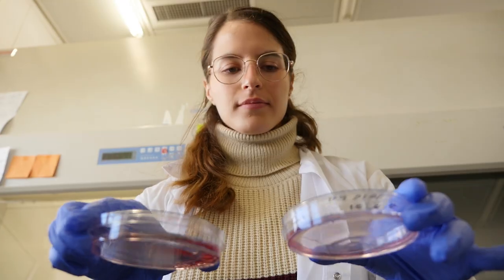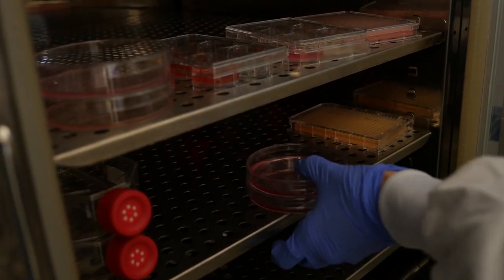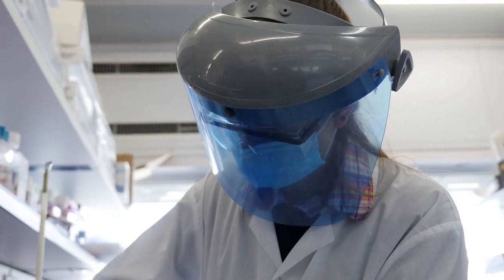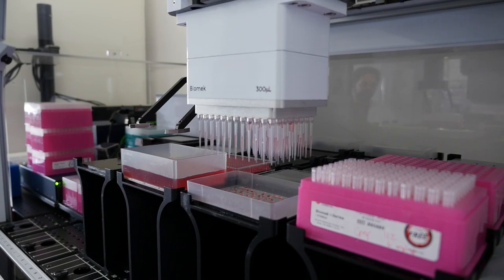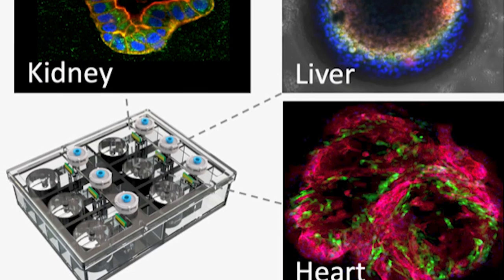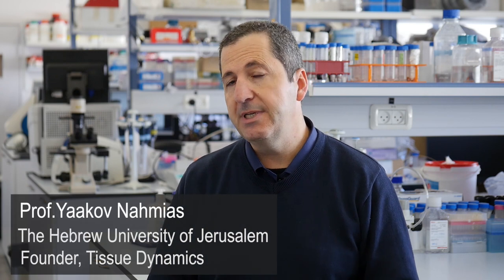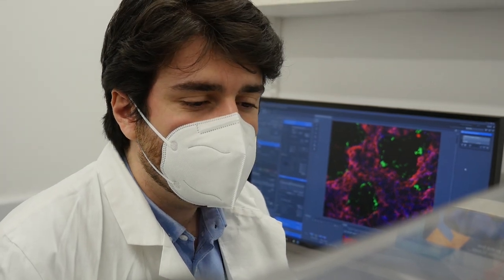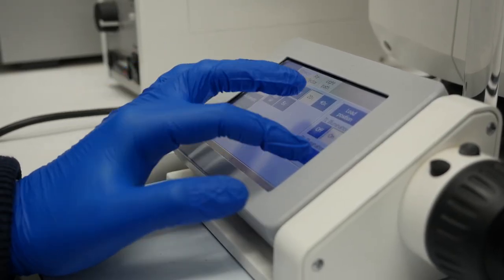Towards Animal-Free Drug Development | Prof. Yaakov Nahmias | Tissue Dynamics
Hebrew University researchers develop bionic chips to create cancer-fighting drugs without animal testing. Tissue Dynamics is a biotech startup aiming to disrupt the playing drug development field.

Mechanism and reversal of drug-induced nephrotoxicity on a chip, Science Translational Medicine (2021). DOI: 10.1126/scitranslmed.abd6299